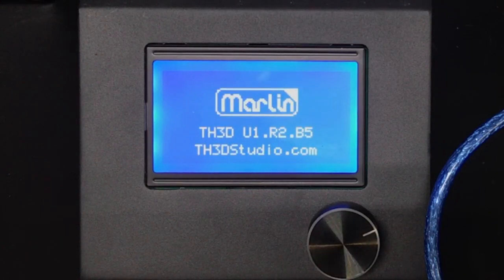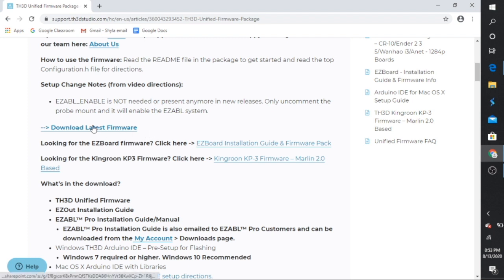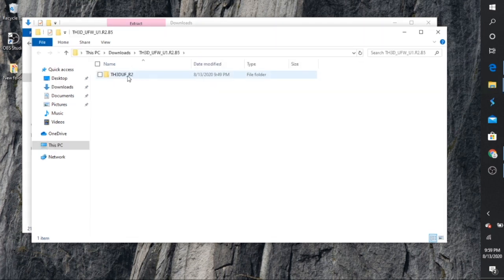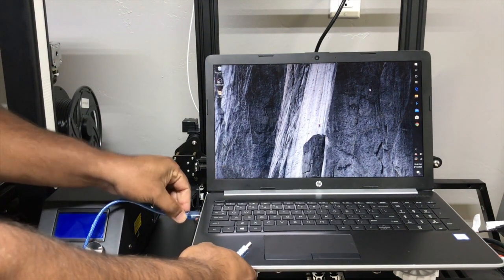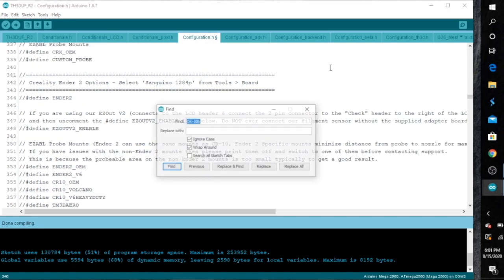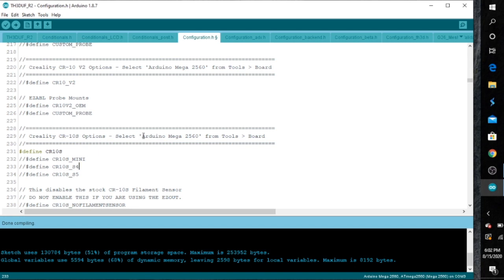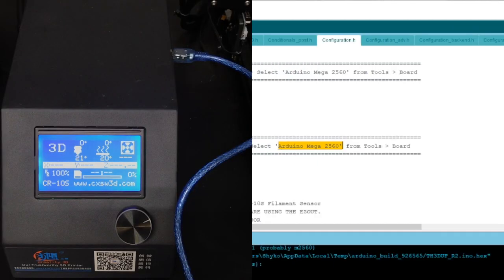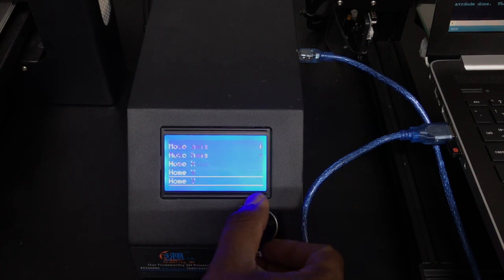Marlin Firmware Install Under 5 Minutes [ 3D Printing ]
This Videos is about the installation of the marlin Firmware in under 5 minutes.  Firmware can be scary but this is the EZ's way to upgrade. Note: This is for stock boards only any board upgrades will take a lot more steps to make sure everything works. Based on what board you have you may need a BOOTLOADER, example [cr-10, ender 3 and a few others].

Ender 3 ($206)
Ender 3 Pro ($239)
Creality Cr-10 ($379)
Creality Cr-10s ($439)
Creality Cr-10 v2 ($639)

Attn: SanTube
3615 Grandview Drive
Plainview, TX, 79072
USA